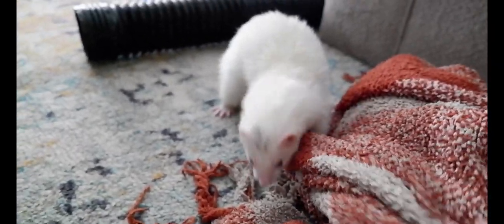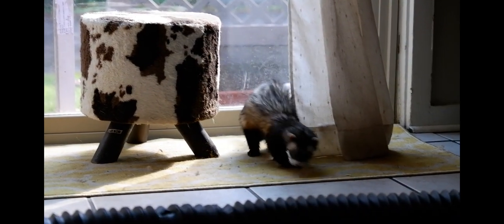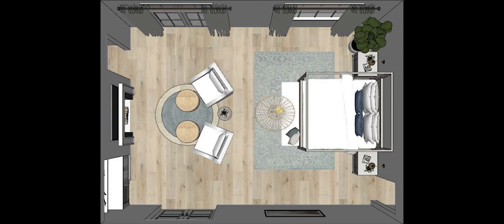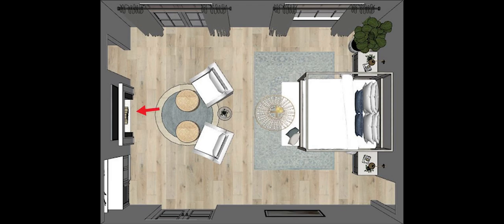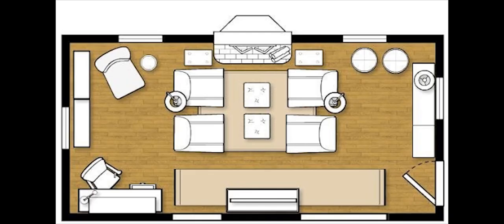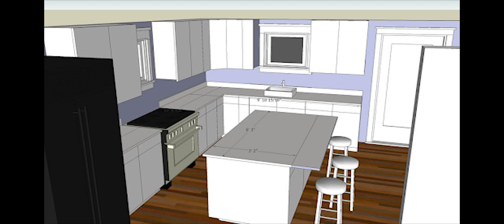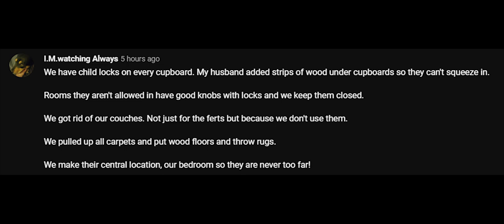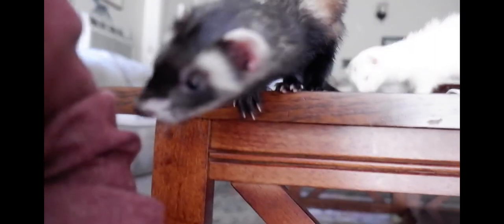How to Free Roam Safely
I accidentally made this video with a weird aspect ratio, so that it explains the black borders, oops!